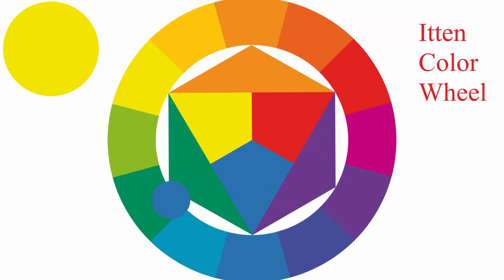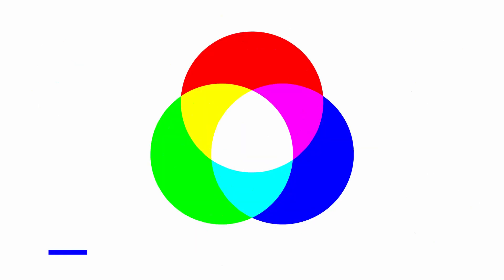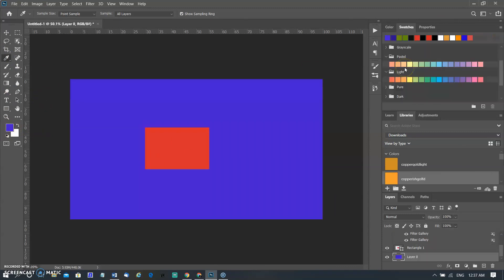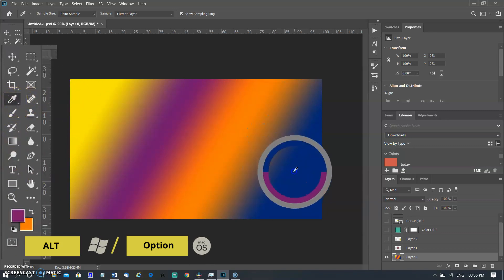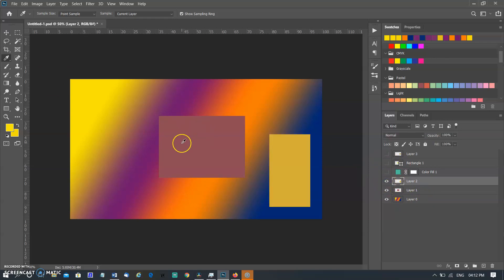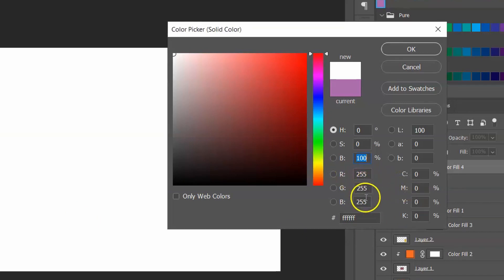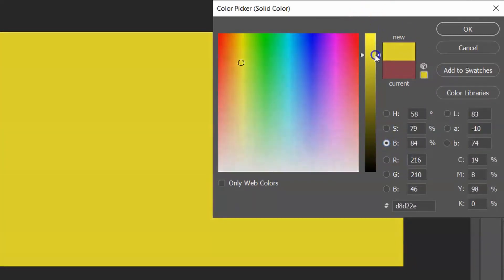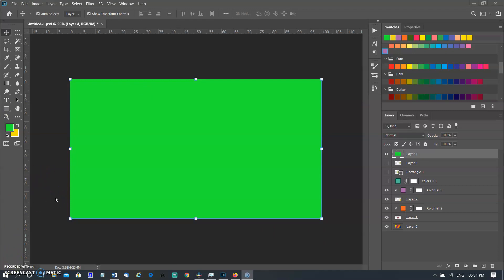Color theory & color picker in Photoshop for photographers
Color theory in photography and the importance of color picker for photographer and designer.
Color Theory Basics every Photographer must know. So, Mastering the Color Picker Tools in Adobe Photoshop CC 2020

Global Link ⏬
My Camera -- D7500
Next Camera Z50
My Flash
My Another Flash

For India ⏬
MY flash -- 👉🏻NEWLY INTRODUCED GODOX V1
MIC I used -- For INDIAN BUYERS